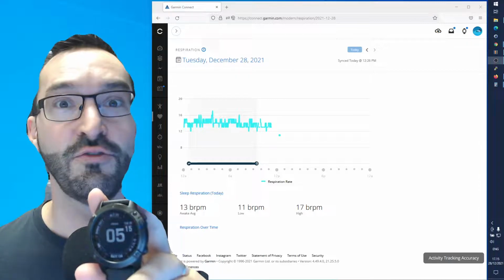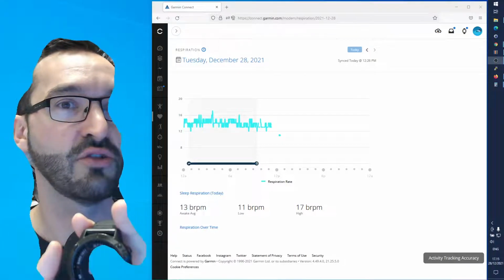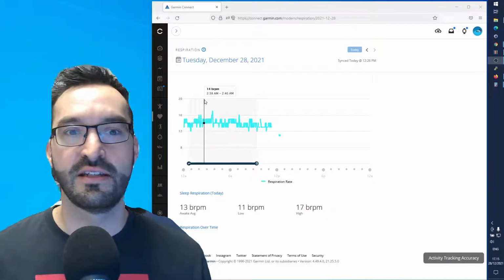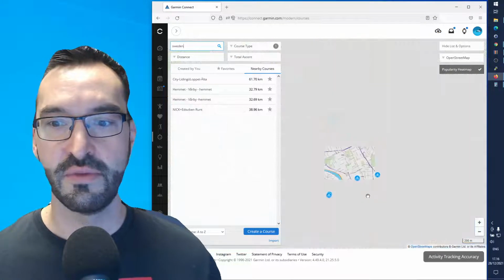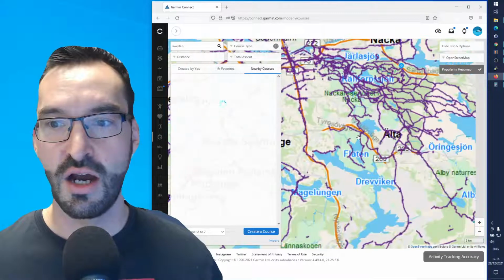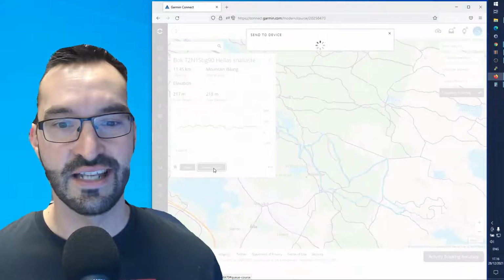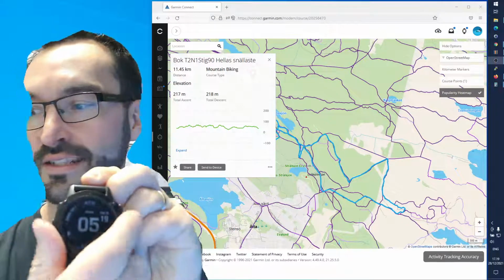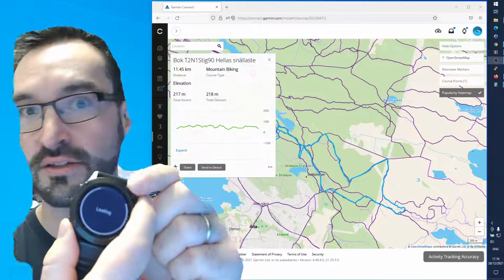Enable navigation on Garmin Smartwatches by Downloading Courses | Fenix 6 Pro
To get turn-by-turn navigation during your exercise you need to download a course to your Garmin watch. In this video, I show you how you can find and send courses to your device.

I do this on a Garmin Fenix 6 Pro. There are however other Garmin smartwatches that also support maps and course navigation.